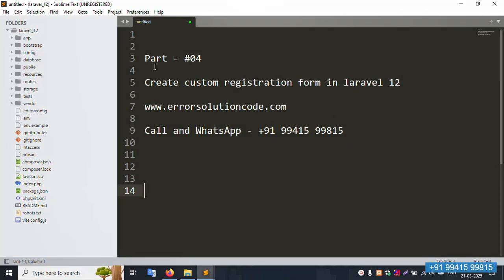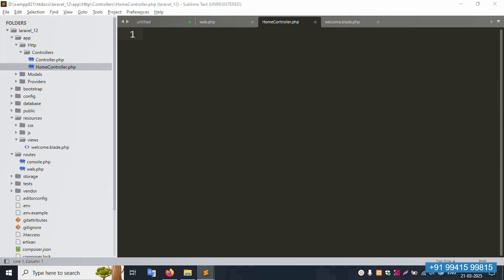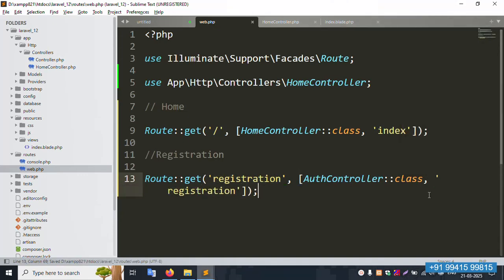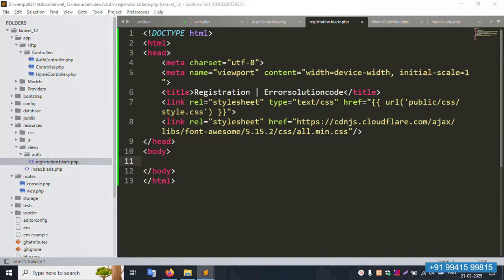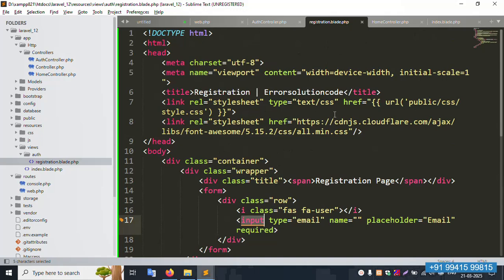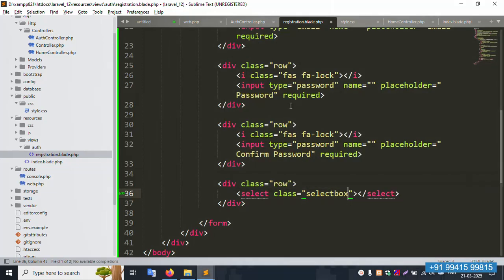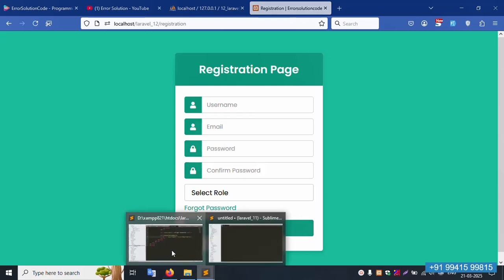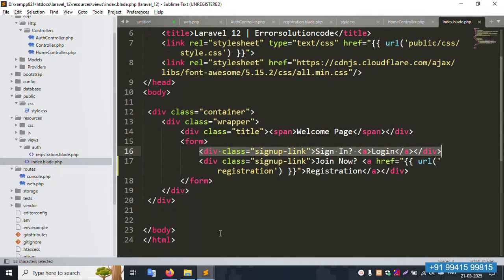Create custom registration form in Laravel 12 | Laravel 12 Multi Auth: Super Admin, Admin and User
Create custom registration form in Laravel 12